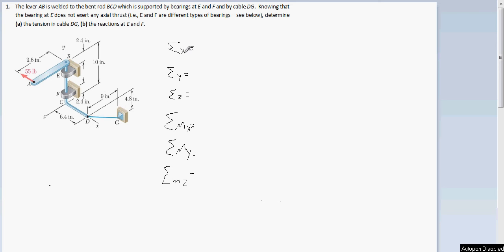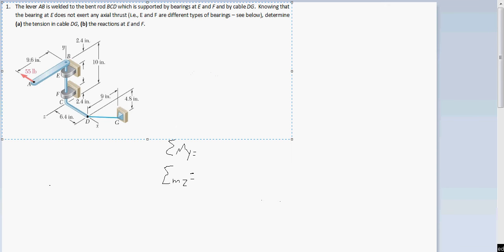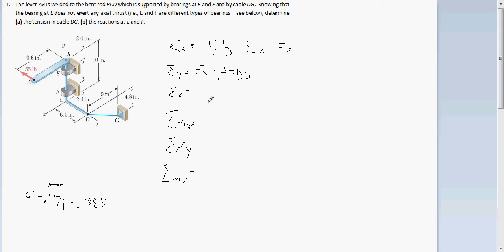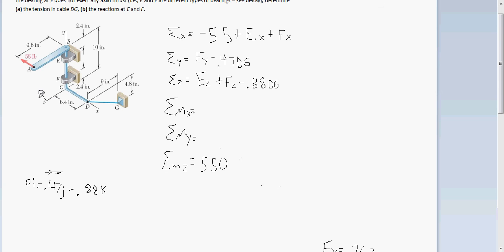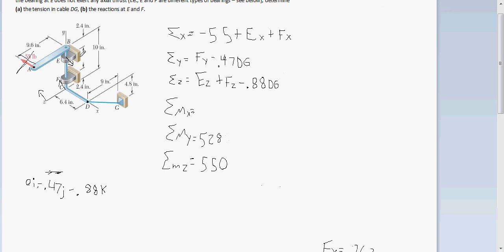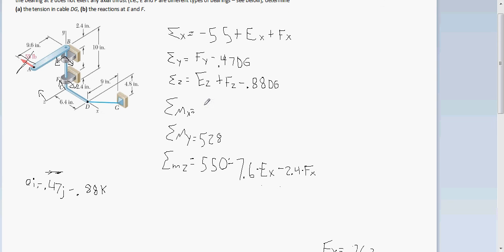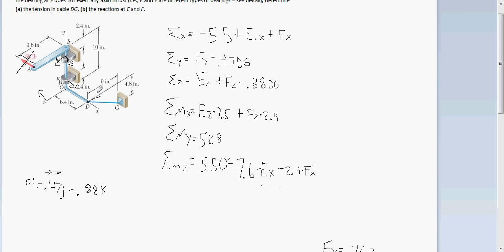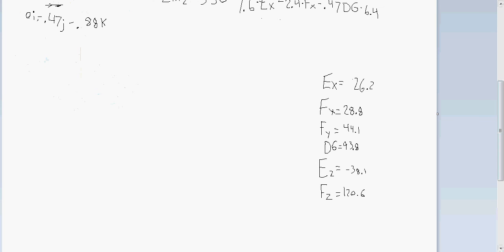Statics ERO-3D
Solving statics problems since 2012